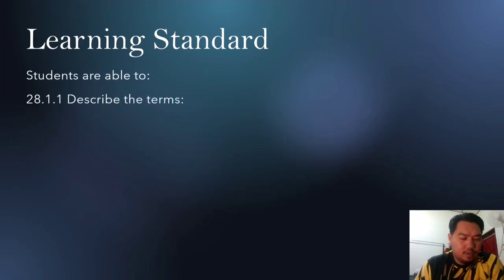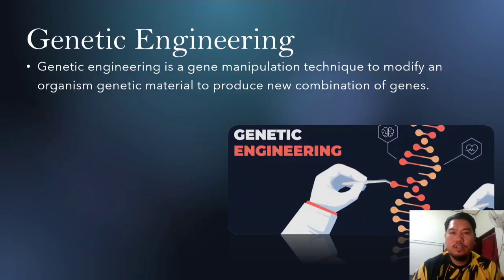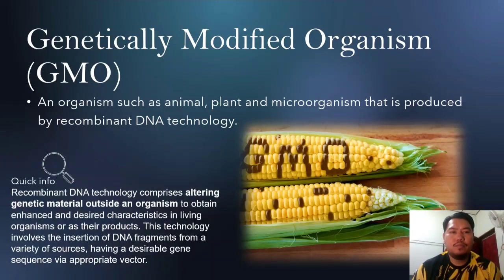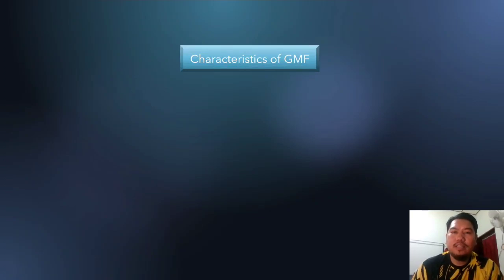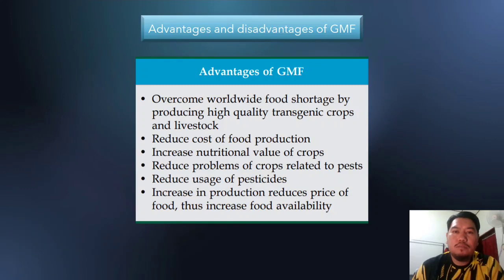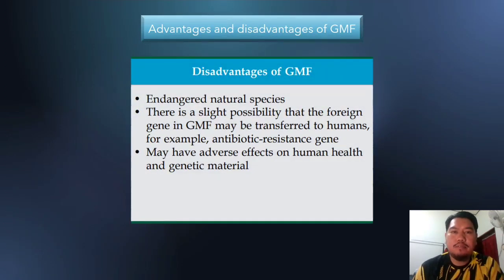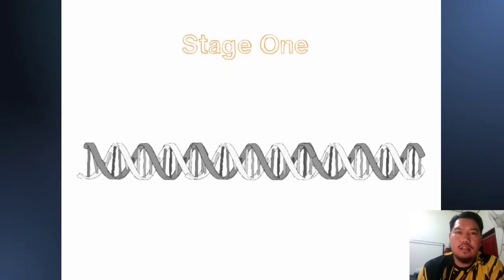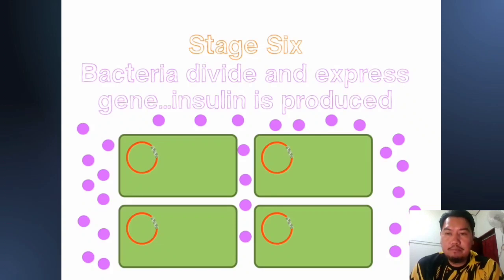13 1 GENETIC ENGINEERING BI